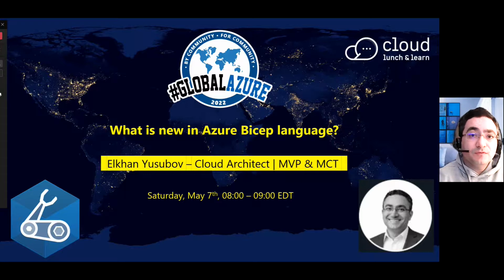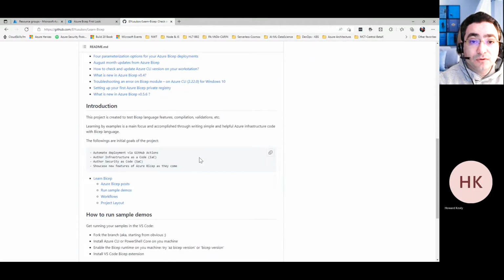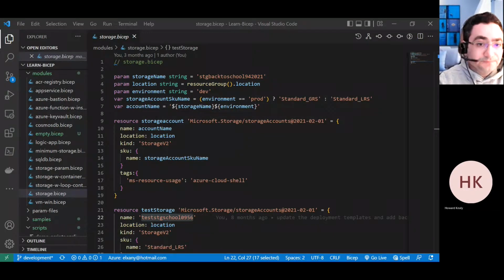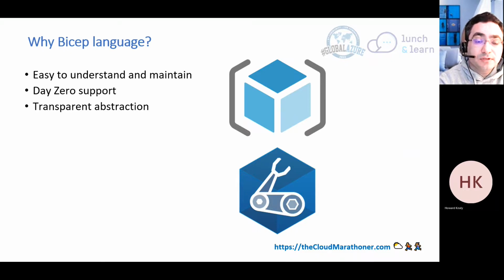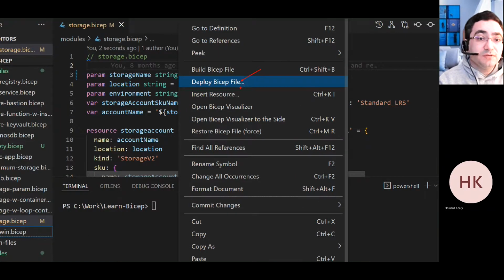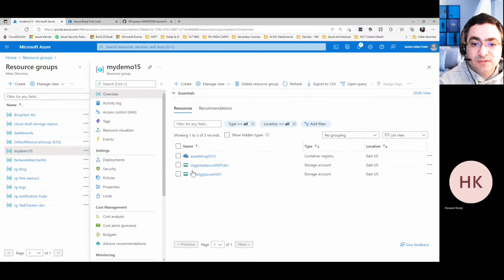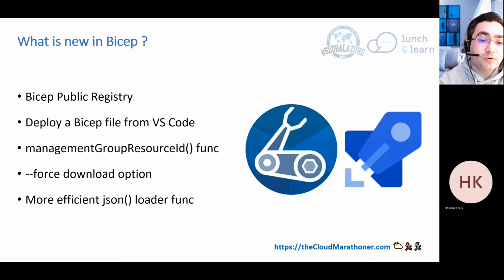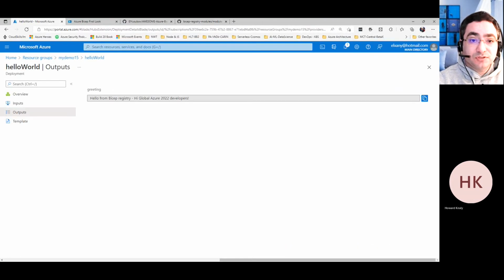What is new in Azure Bicep ? - Global Azure 2022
Azure Bicep language brings a new Infrastructure as a Code (IaC) approach to manage your Azure resources in a clean way. We also have a classic ARM JSON template that traditionally is used to define Azure infrastructure resources in a declarative way.

However, it is not easy to author and maintain ARM JSON templates when your project grows in complexity. But, I have good news for you. Azure Bicep language is created to simplify management of your infrastructure while re-using code.

In this demo heavy session, we will introduce new features and capabilities of Azure Bicep v0.5 & v0.6 language. I will demonstrate how it is simple to create, manage a modularized Azure infrastructure-as-code, while using familiar tools.

[00:23] Start
[02:16] What we will cover today?
[05:44] Demo - What is Azure Bicep
[13:42] Demo - Understanding Bicep code by comparing to ARM templates
[19:15] Why Bicep language?
[24:50] Deploying compiled Azure Bicep resources
[26:35] Demo - "Deploy Bicep file" feature
[34:15] Demo - Deploying Bicep file from a terminal
[39:22] New features in Bicep v0.5 & v0.6
[40:55] Demo - How to use the Bicep Public registry
[46:40] What we have covered and Q&A
[47:01] What is next ? - Resources to check